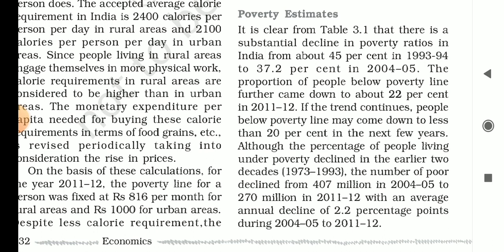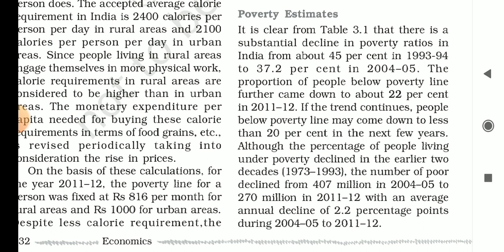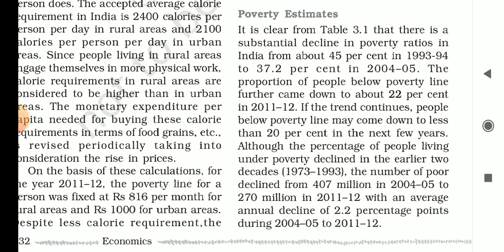Class 9 Economics chap-3 Poverty as a Challenge part-3